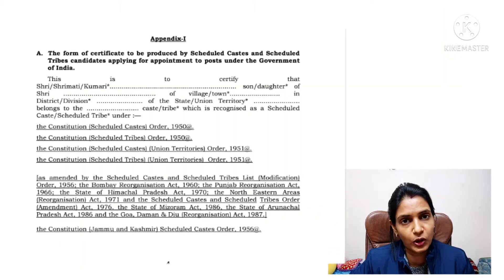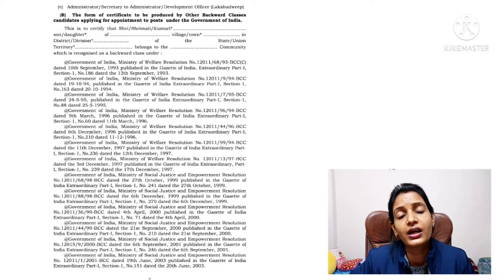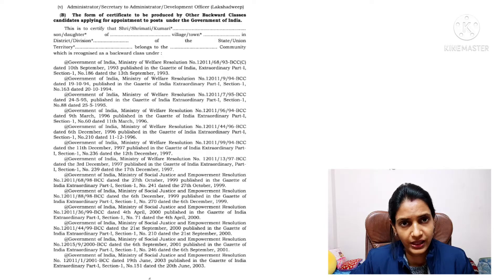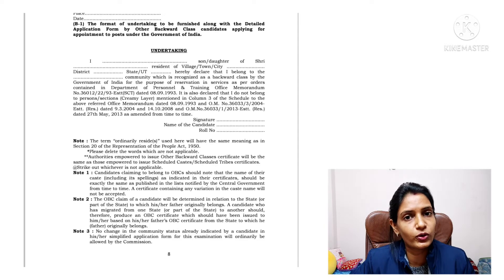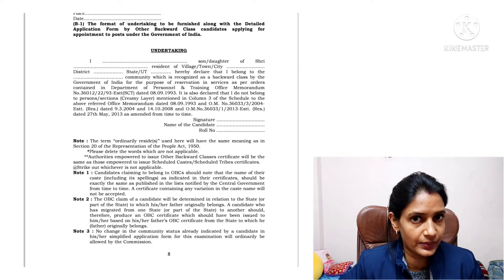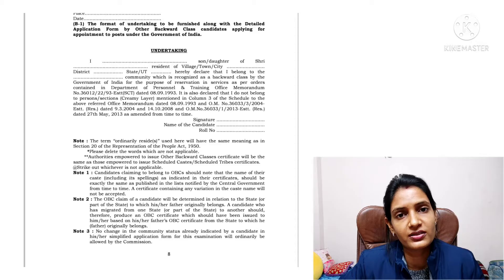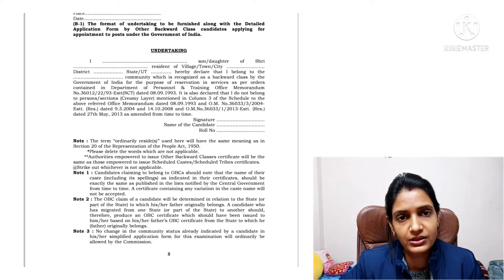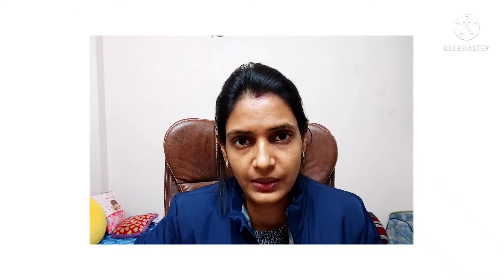UPSC CMS DAF || HOW TO FILL, WHAT DOCUMENTS NEEDED || Dr DEEKSHA AGARWAL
UPSC CMS
combined medical service

iPad Pro 11
Gorilla tripod
Ring light
BOYA BY M1

you can ask your queries on below id.

JOIN MY telegram group - UPSC CMS 2021 by dr Deeksha Agarwal

How many questions to attempt in upsc cms paper | Time management, how to avoid negative| Dr Deeksha

How to crack UPSC CMS exam in just 51days || Strategy to clear upsc cms || Dr Deeksha Agarwal ||

Copyright:-
Everything you see on this video was created by me (Dr Deeksha agarwal) unless otherwise stated.